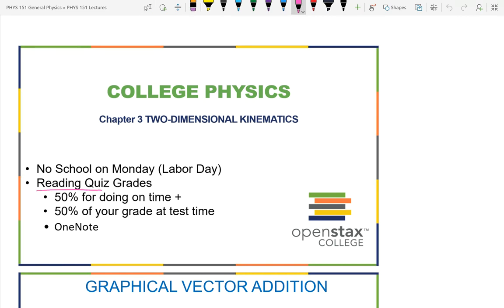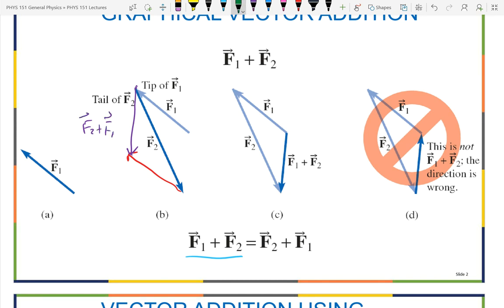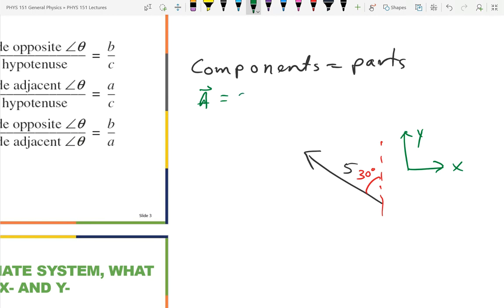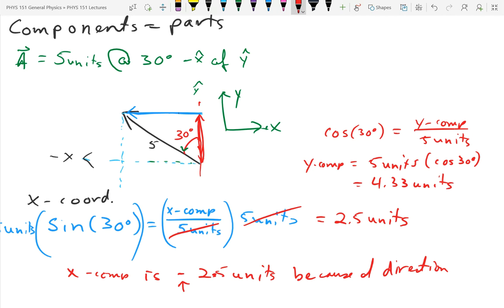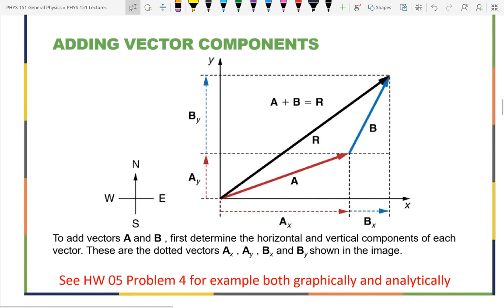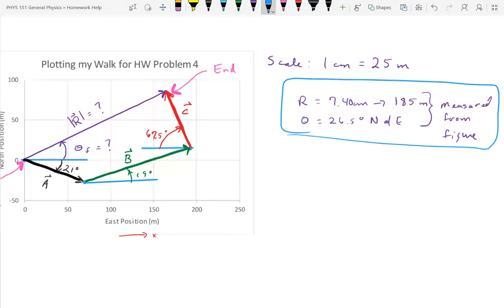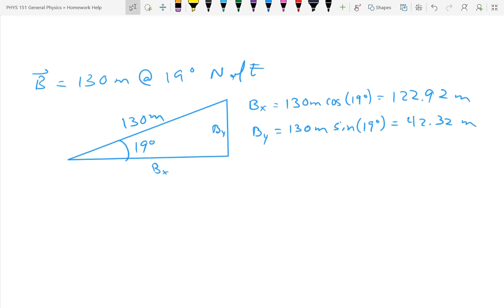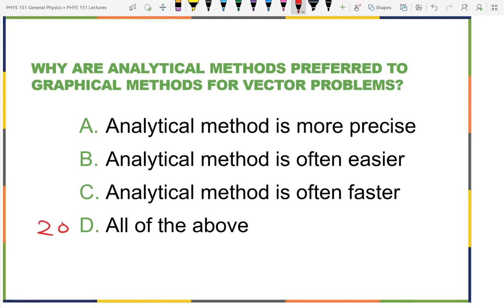PHYS 151 Lecture 07: More Vector Addition